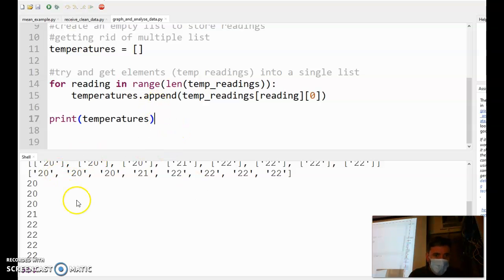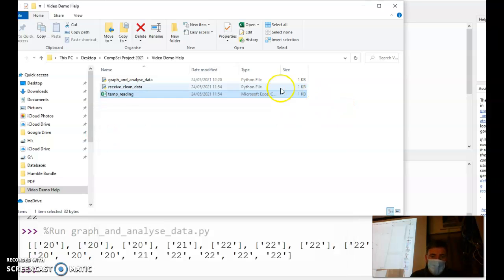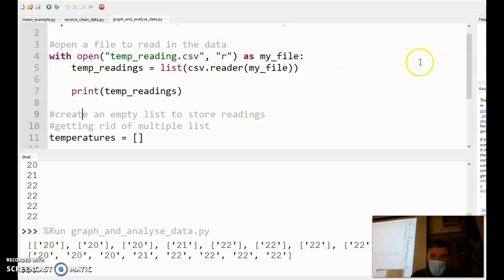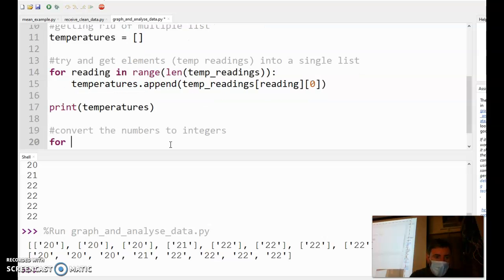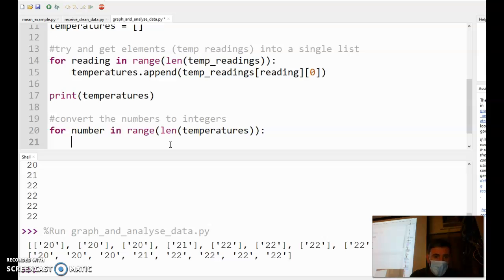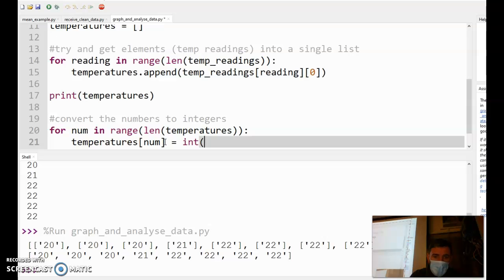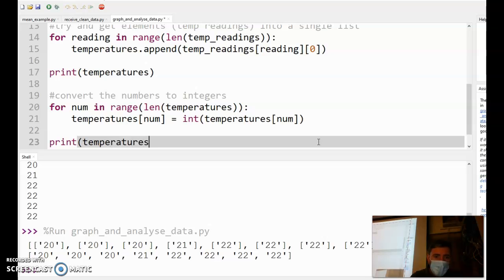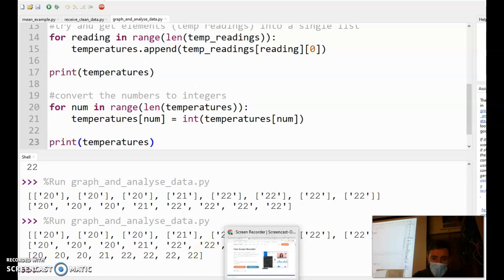12_convert_temps_to_integers